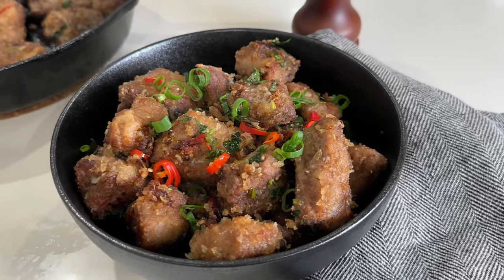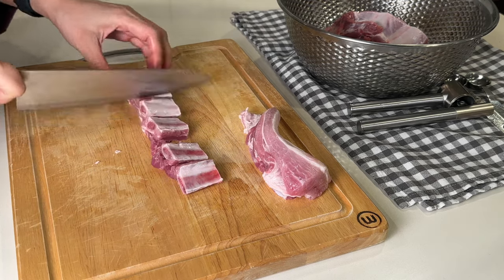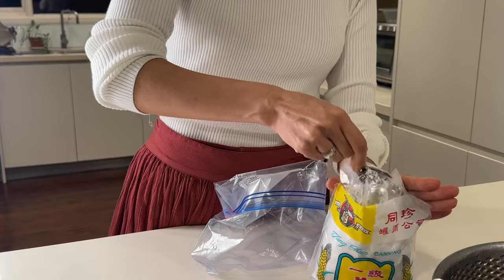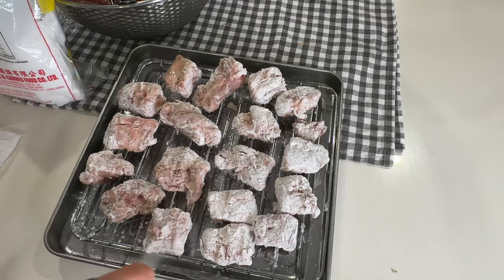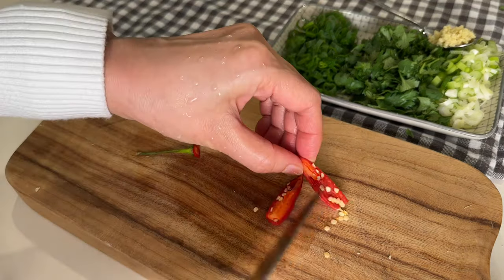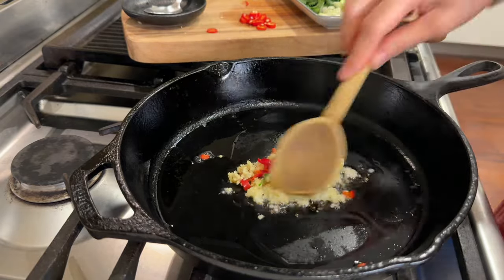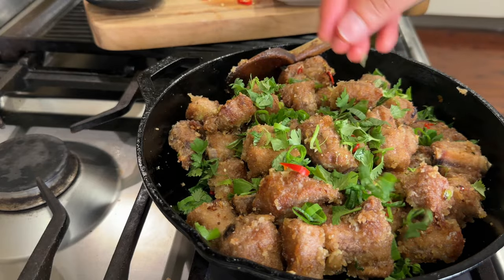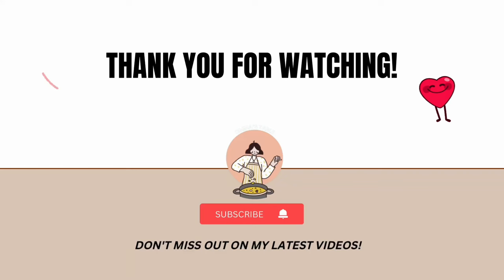Salt & Pepper Pork Recipe | Crispy, Flavorful, and Healthier! 🥡🥢airfryer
Looking for a healthier twist on a classic favorite? Today, I'm diving into Flo Lum's fail-proof Chinese home-cooked recipes with my first attempt at her salt and pepper pork ribs in the air fryer! This Cantonese-style dish is a household favorite, and with options like squid, chicken, and tofu, it's versatile too. Plus, with no deep frying required, this recipe delivers all the restaurant flavor without the guilt. Let's get cooking!

Pork riblets, about 1 kilogram (approximately 2.2 pounds)
1 tablespoon cooking oil
1 tablespoon soy sauce
1 tablespoon Mirin (rice wine)
2 teaspoons sugar or stevia
1/2 teaspoon ground white pepper
1/2 teaspoon Chinese five spice
For seasoning salt:
1 teaspoon sea salt
1/4 teaspoon five spice powder
1/4 teaspoon ground white pepper
1 cup potato starch in total
2 tablespoons cooking oil (for sautéing aromatics)
Aromatics:
Minced garlic
Green onions
Optional: Coriander/cilantro
Optional: Ginger
Bird's eye or Thai chilies

🎵Track : Cherry Blossom Road -

 • [벚꽃처럼 싱그러운 신나는 음악] Cherry Blossom Roa...